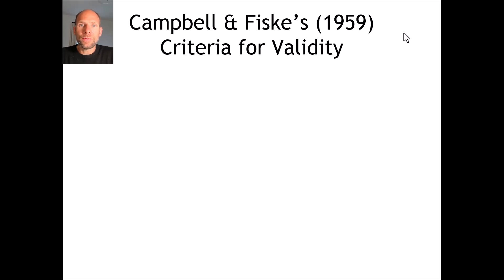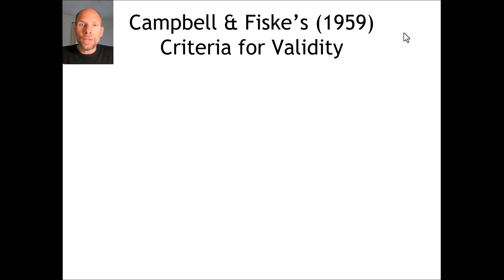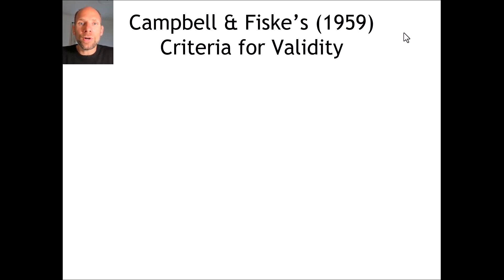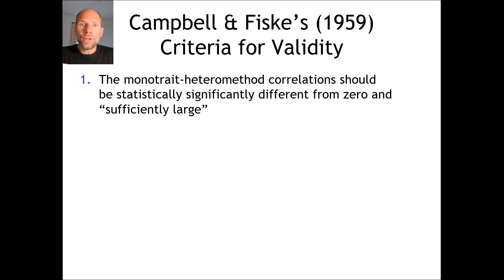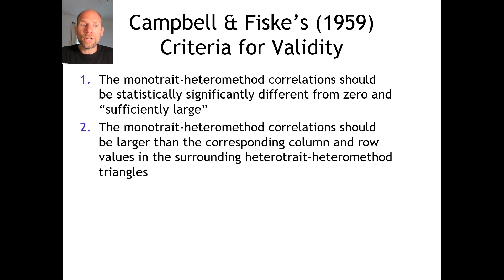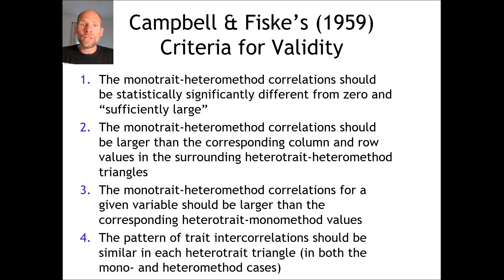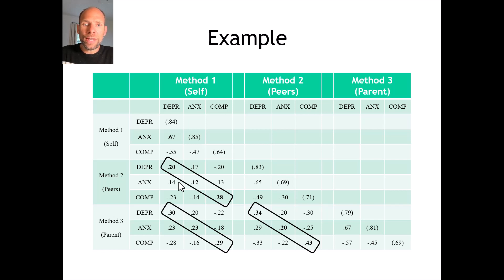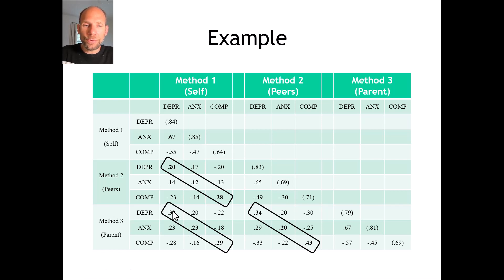MTMM: Campbell & Fiske Validity Criteria Explained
QuantFish instructor Dr. Christian Geiser explains Campbell and Fiske's (1959) criteria for examining convergent and discriminant validity based on a multitrait-multimethod (MTMM) matrix.